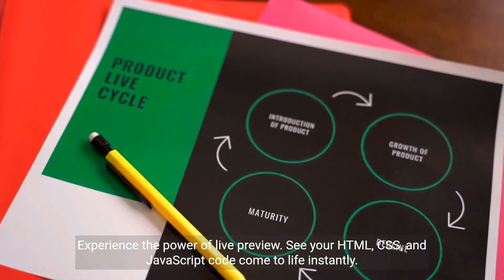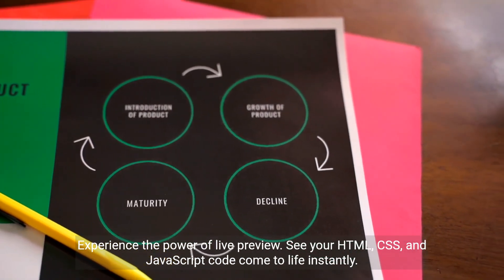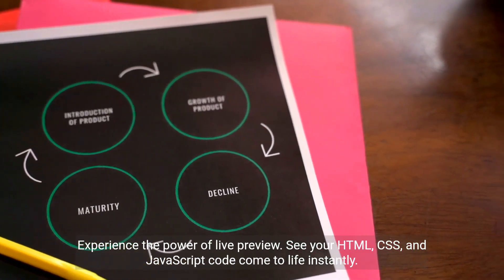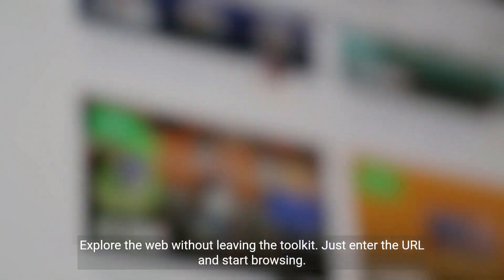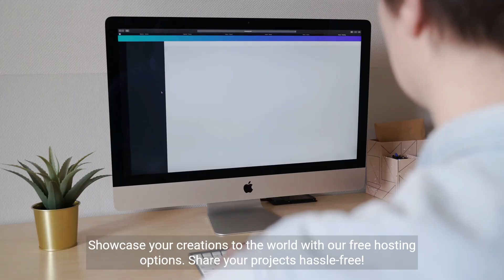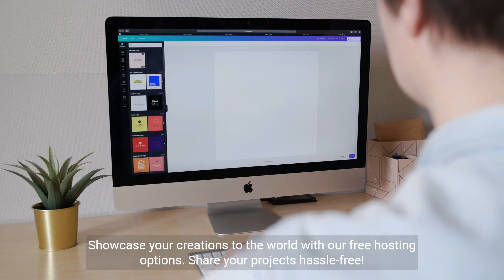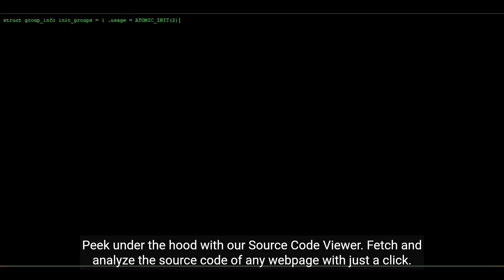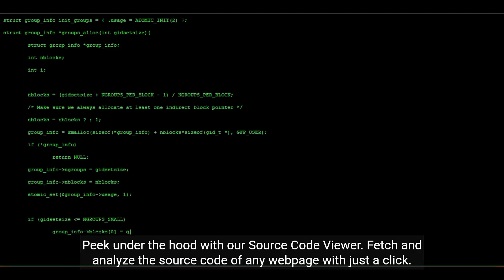Introducing WebDev Toolkit 2 Your All in One Solution for Web Development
🚀 Introducing WebDev Toolkit 2: Your Ultimate Web Development Companion! 🚀

Are you a web developer looking for a powerful and user-friendly toolkit to enhance your coding experience? Look no further! WebDev Toolkit 2 is here to revolutionize your web development journey.

In this exciting video, we showcase the extraordinary features of WebDev Toolkit 2, designed to streamline your coding process and unleash your creativity like never before!

🎨 Real-Time Live Preview: Witness the magic of real-time rendering as you code. See your HTML, CSS, and JavaScript changes come to life instantly with our dynamic live preview.

💾 Multiple Download Options: Need to save your masterpiece? Choose from a wide array of download formats, including CSS, HTML, JavaScript, and even ZIP packages for seamless project sharing.

🔍 Website Browsing: Explore and browse other websites right within the toolkit. Simply enter the URL and dive into the web without leaving the application.

🌐 Free Hosting Options: Want to showcase your projects to the world? WebDev Toolkit 2 offers free hosting solutions to help you share your creations hassle-free!

👀 Source Code Viewer: Peek behind the scenes! Analyze and fetch the source code of any webpage with just a click using our Source Code Viewer.

🌙 Dark Mode: Customize your coding environment to suit your style. Switch effortlessly between light and dark mode for an optimal coding experience.

📢 We value your feedback! Share your thoughts and suggestions with us to help us improve your coding journey.

Ready to supercharge your web development skills? Watch the video and discover the future of coding at your fingertips!

🔗 Visit WebDevToolkit2.com now to embark on a new era of web development. Unleash your creativity with WebDev Toolkit 2 today!